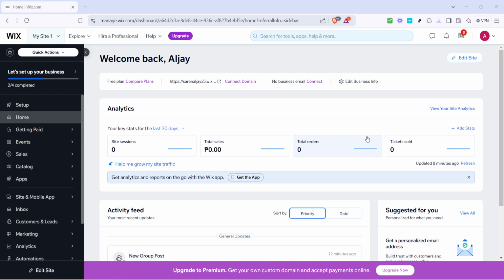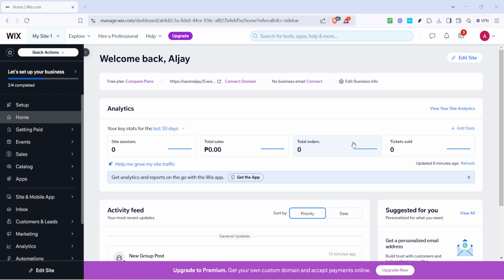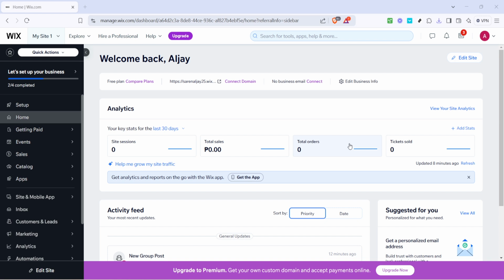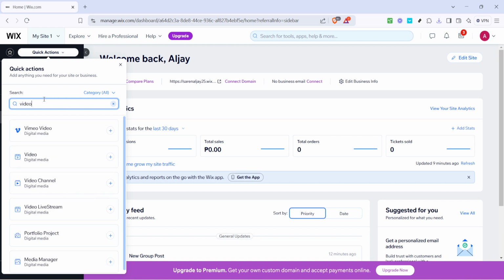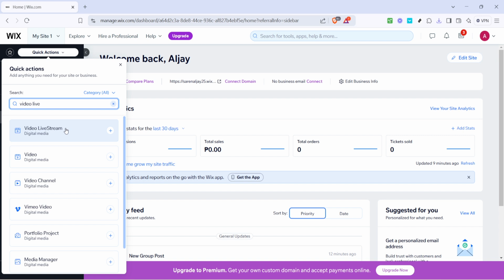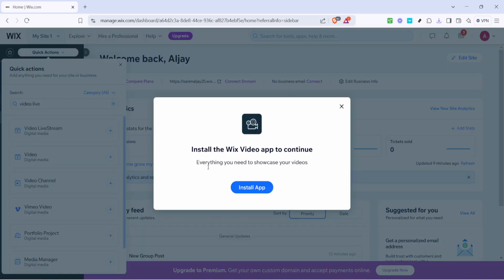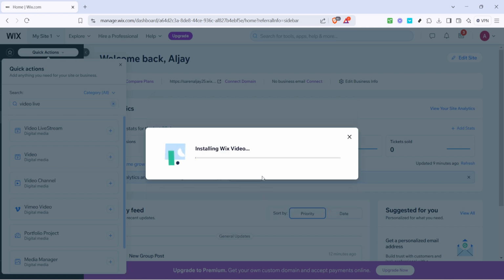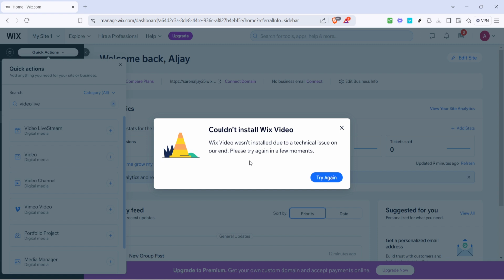How to Livestream Video on Wix (Full 2025 Guide)